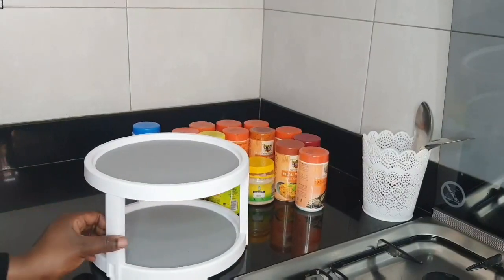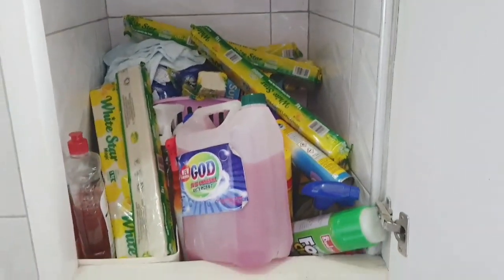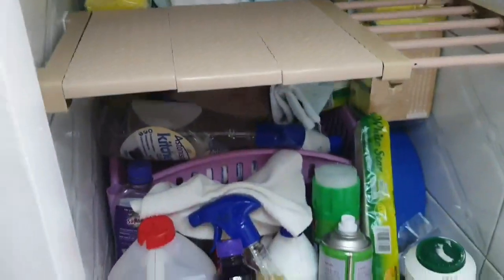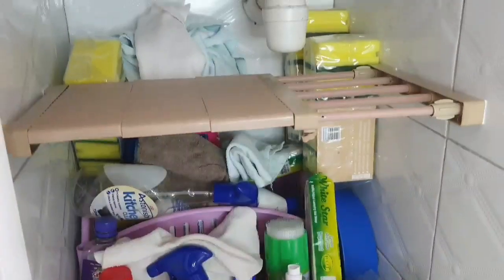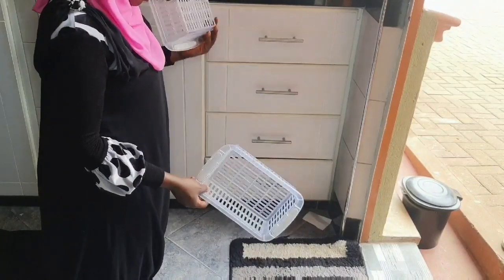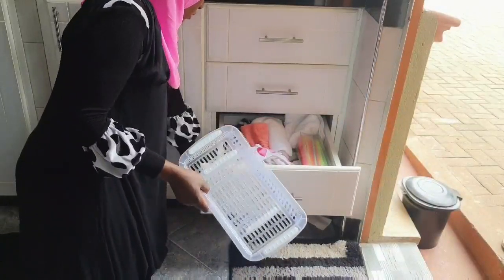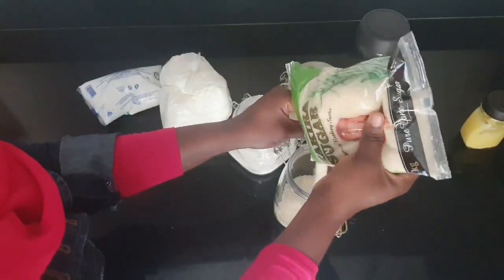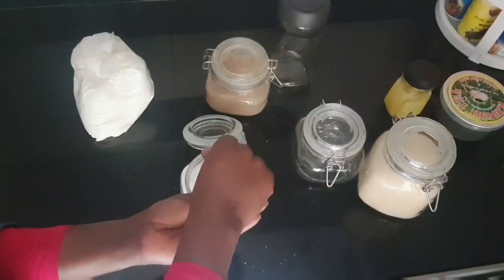ORGANIZE WITH ME! NEW KITCHEN MATS /SMALL KITCHEN ORGANIZATION 2021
Hey friends welcome back to my channel today's video is am organizing my small kitchen its been a while since I last did it I hope you enjoy it please give it a like and subscribe if you're new to my channel 🙏

Here's a shorts on how to fold shopping bags

■ @ janat Nabb

Thank you so much for stopping by i see you and appreciate you, God bless you ❤

My video is family friendly

MUSIC CREDIT

Music paradise by ikson music
Last summer by ikson music
Do it by ikson music

Lazy suzan  @ organize uganda

Baskets @ senana hyper market

Glass jars @ carrefour

Kitchen mats @ organize ugandan